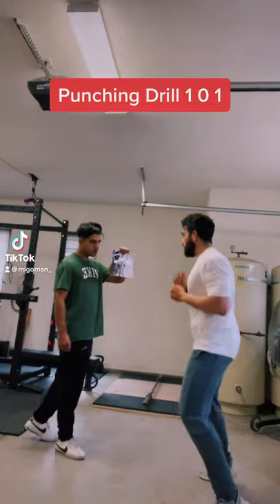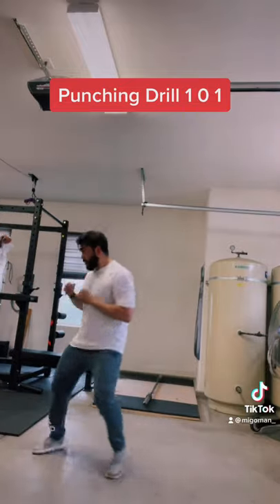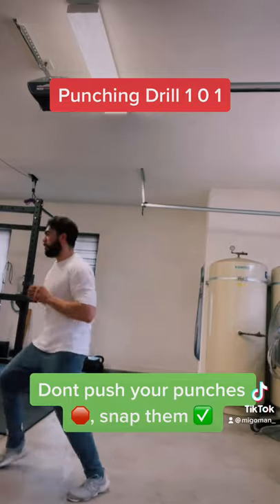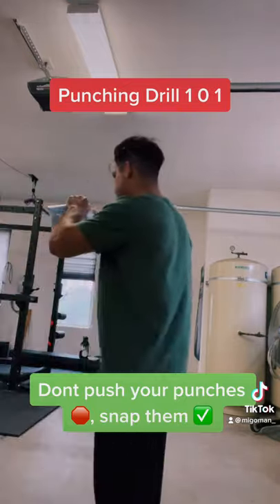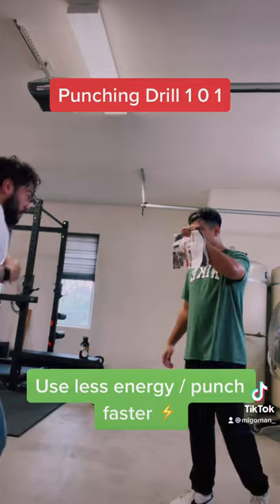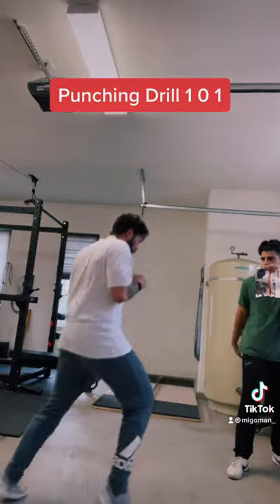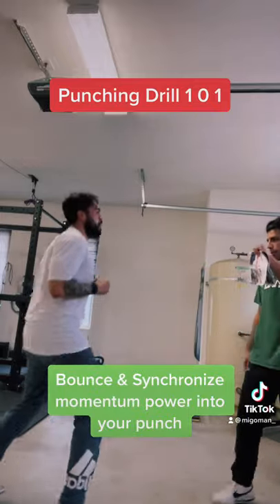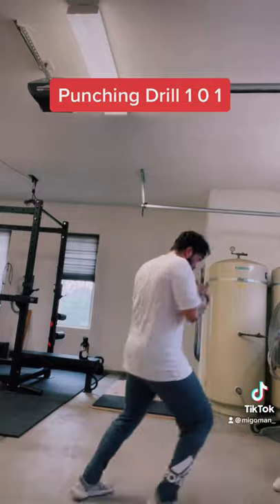How to Snap your Punches Drill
Typically most beginners are stiff when throwing punches. This leads to slow, weak, exhausting punches.
Punches should snap at the point of contact,as you see here.
In this drill I am holding a magazine and have my client bouncing back & fourth.
- 1: to get him used to Synchronizing his momentum, body & punch.
2: To program his body on what it feels like to move & punch at the same time.
3: magazine provides sound of snap when being executed correctly. (Feedback)
4: magazine has no weight behind it, so it forces punch retraction & balance control .. ( if punch is pushed through, fighter will go forward and become off balance)
5: Can be done for many repetitions without causing burnout and fatigue (more reps executed, more training)
Snapping your punches is a game changer and will increase your overall fight endurance by taxing the body a lot less compared to using muscle and brute force.